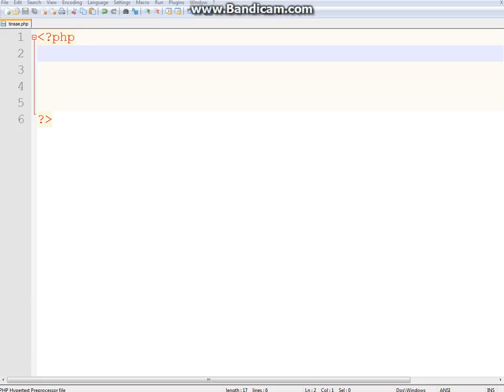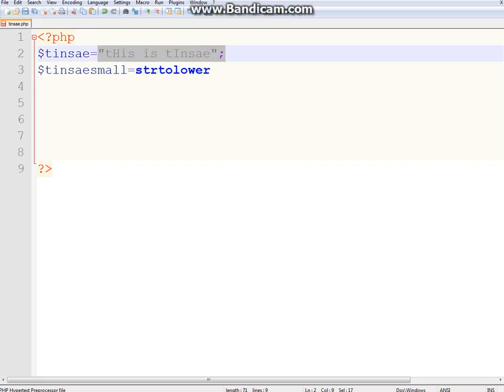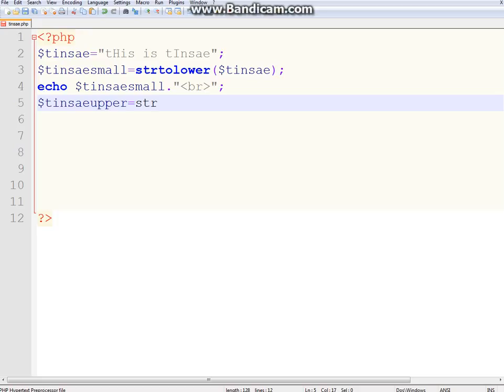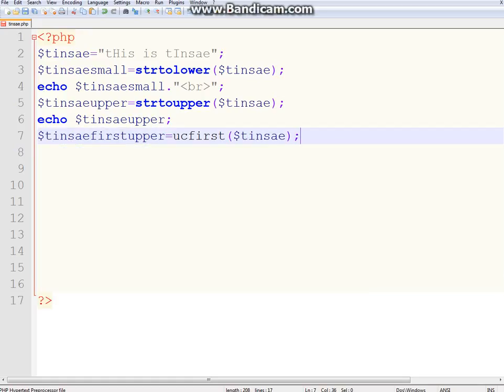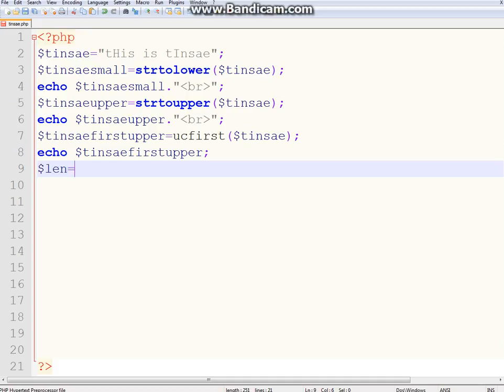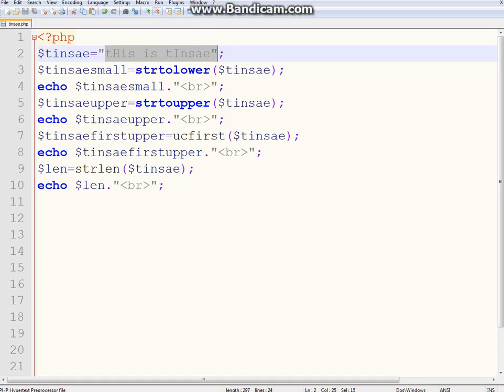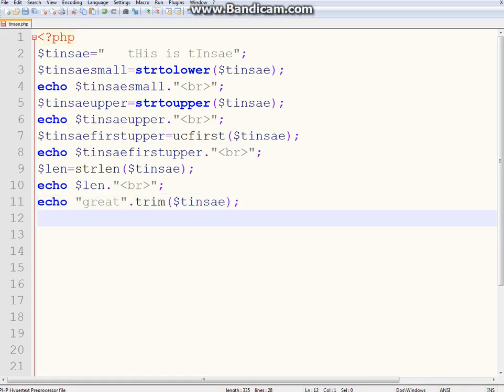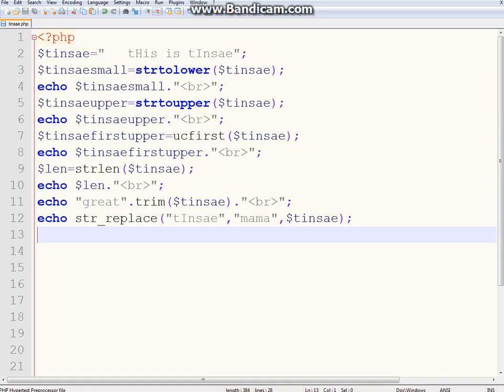basic string function on php